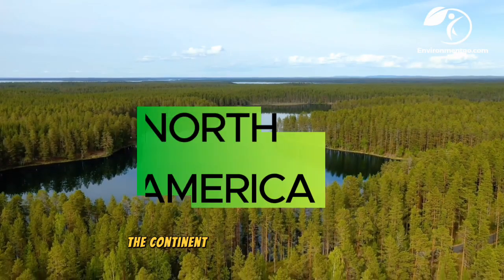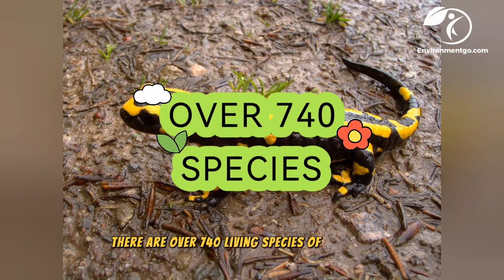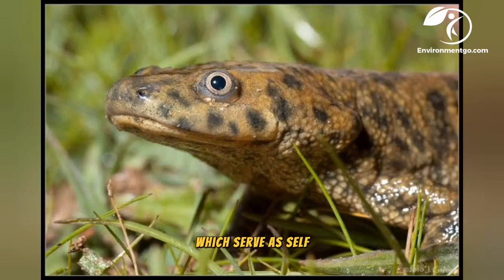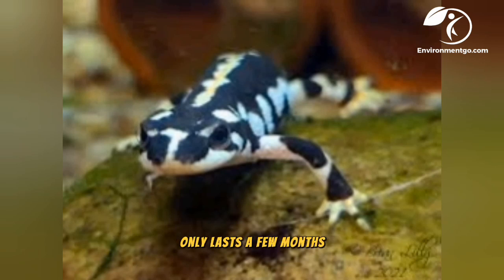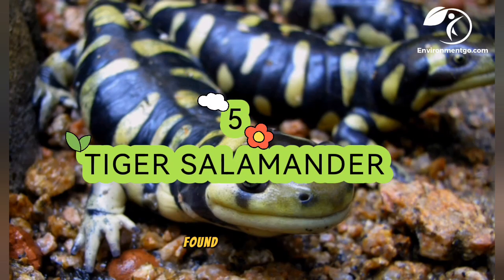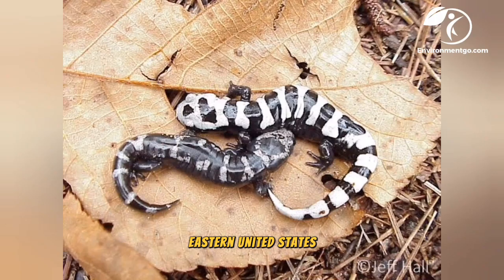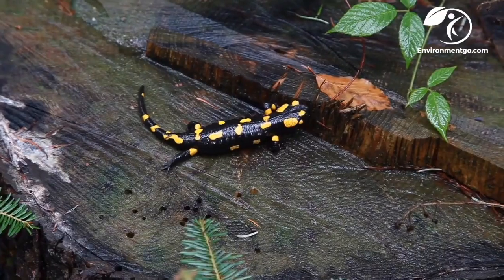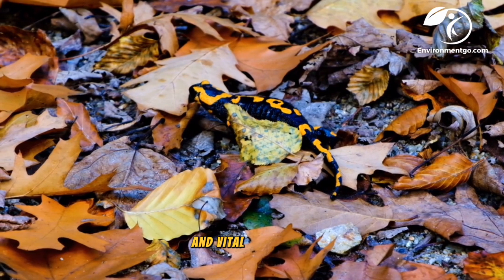Species of Salamanders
The forest and wetlands of the continent of North America stand tall as home to a diverse group of species including the fascinating group of amphibians which are known as salamaders.

These creatures which bear resemblances like lizards play a significant role in the ecosystem and like other kinds of amphibians, salamanders cannot live far away from water which is their natural habitat.

Although most salamander species live in damp areas, in adulthood, they return to the water.

Salamanders are characterised by amphibians with four legs, tails about their body and most skins.

There are over 740 living species of salamanders and in this video, we shall be looking at some of these species.